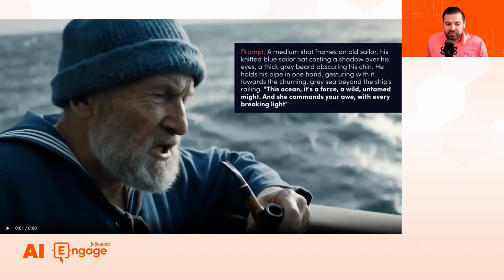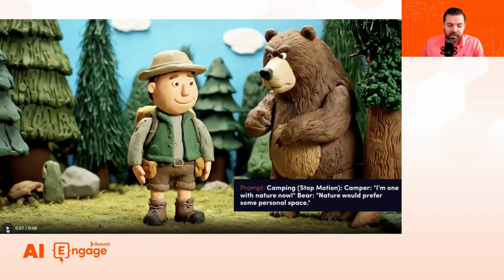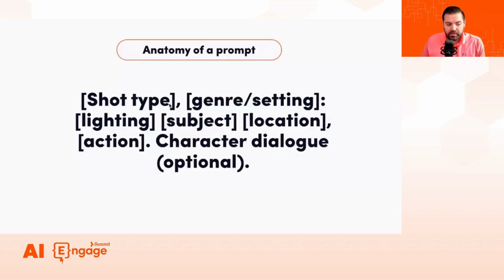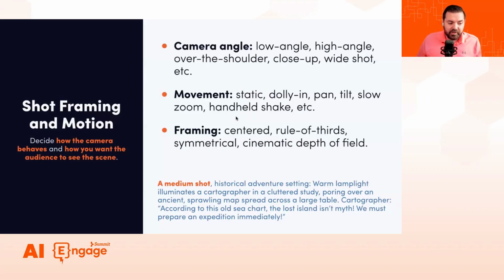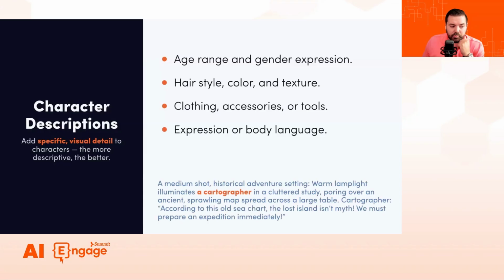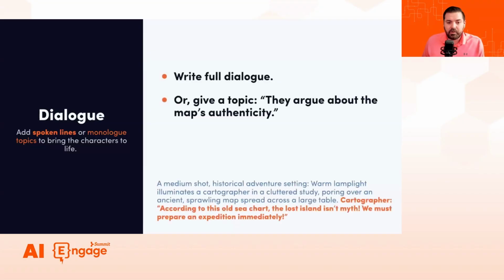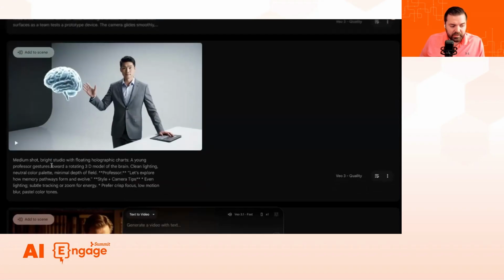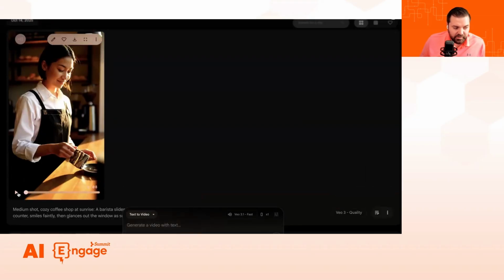Veo 3: Your Videos Now Talk Back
Create 8-second videos with synchronized dialogue, sound effects, and background music—all generated natively by AI. Skip the production crew. Build recruitment videos with voice-overs, campus tours with ambient sound, and testimonials that actually speak. Live demo included.